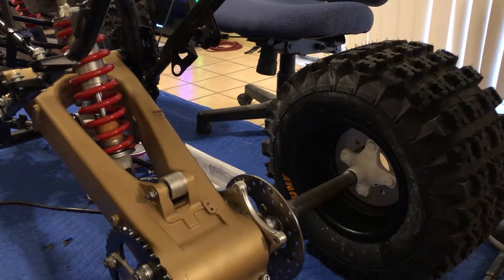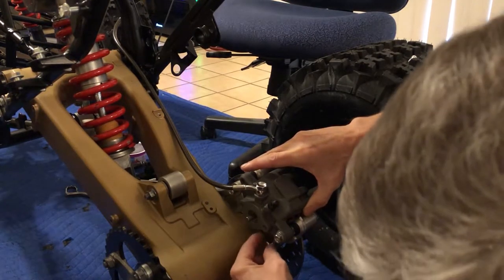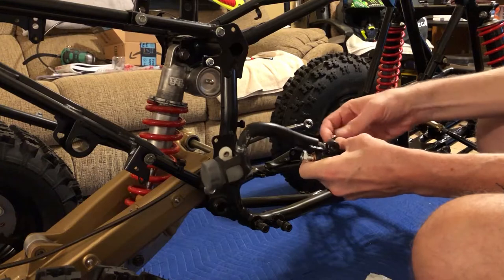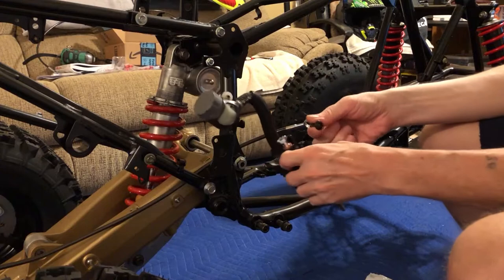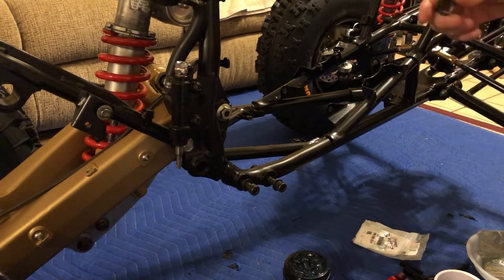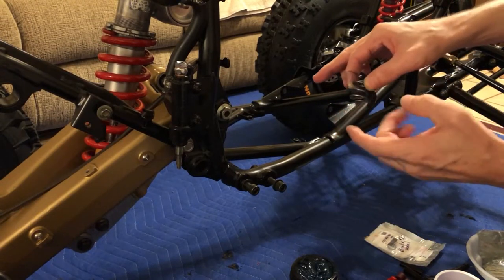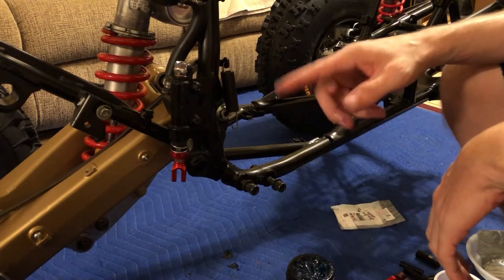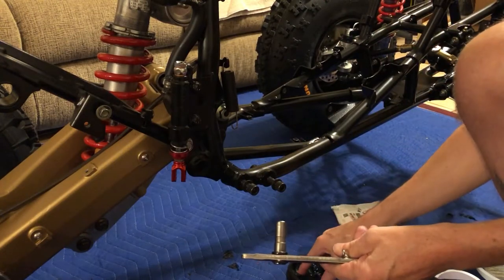Honda 400ex Build Assembly - Part 4 - Rear Brake Caliper (450r), Master Cylinder, Lines, Pedal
Installing the trx450r rear brake system onto the trx400ex. This is an atv quad 4-wheeler rebuild.

** Torque Specs included in video installation

* Rear Brake Caliper Install
* Rear Brake Master Cylinder Install
* Brake Lines & Custom Clamps
* Fasst Company Aftermarket Brake Return Release Spring
* Rear Brake Pedal (Brake Lever)
* O-Rings
* Brake Light Stay

** As part of this Honda trx400ex build, we are using 2006 trx450r front spindles and both front and rear brake rotors and calipers.

Parts and or Tools Used:

JFG RACING Red CNC Billet Aluminum Brake Line Hose Clamp Holder For For Honda CR125 CR250R CRF250R CRF250X CRF450R CRF450X CRF250L

LEXIVON 1/2-Inch Drive Click Torque Wrench

Motion Pro Spinner 2 T-Handle - 1/4" Drive

UBeesize 54-inch Selfie Stick Tripod, Detachable and Extendable Phone Tripod for Cell Phone, Compatible with iPhone and Android Phone, Includes Wireless Bluetooth Remote, Cell Phone Holder and Gopro Adapter

Astro Pneumatic Tool 1600 16-Piece Punch and Chisel Set

Maxima 80916 Waterproof Grease - 16 oz. Bottle

Internal Cylinder Snap Ring Plier – 90 Degree Bent Long Nose Circlip Pliers for Trucks Motorcycles Cars

4-Piece Snap Ring Pliers Set - Heavy Duty 7-inch Internal/External Circlip Pliers Kit (Tip Diameter 5/64'')-Straight/Bent Jaw - Cr-V Steel - for Ring Remover Retaining- Storage Pouch Included

STANLEY Professional Grade Black Chrome NEW Mechanics Tool Set (Socket Set-229 pieces)

Forward 5-Inch Heavy Duty Bench Vise 360-Degree Swivel Base and Head with Anvil (5")

Scraper Hook and Pick Set - SINOCMP Precision Scraper for O-Ring, Ignition Systems, Intake Valves, Rifle Bolt Faces, Seal Remover Soft Grip Assorted Shapes

Metabo HPT 18V Battery, 3.0 Ah, Lithium-Ion, Slide Style, Compact and Lightweight Design (339782M)

Permatex 24200 Medium Strength Threadlocker Blue, 6 ml

Permatex 22058 Dielectric Tune-Up Grease, 3 oz. Tube

Lucas Oil 10005 Red 'N' Tacky Grease - 14 Oz.

CRAFTSMAN Air Compressor, 6 gallon, Pancake, Oil-Free with 13 Piece Accessory Kit

Tutorial | Instruction | Install | How To | Fix It | Git-R-Done